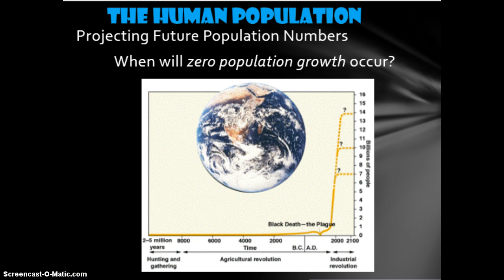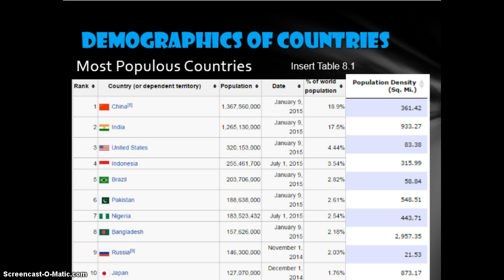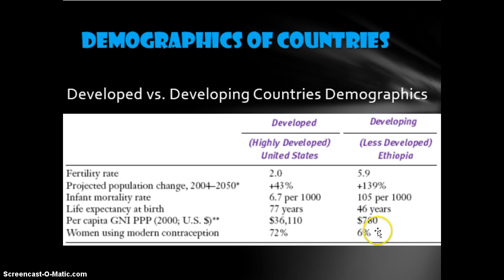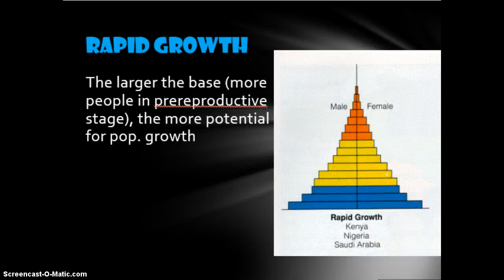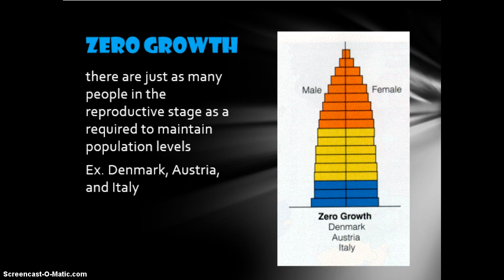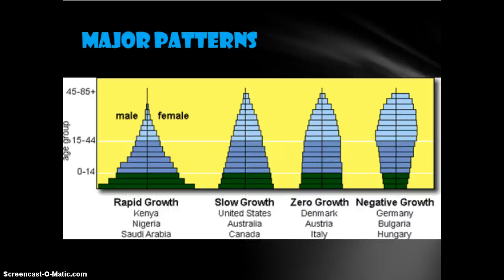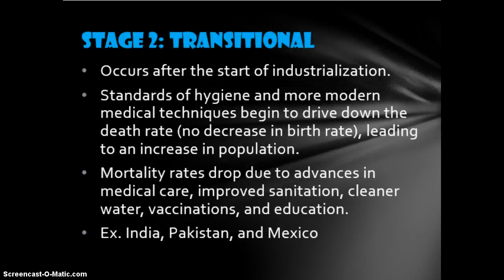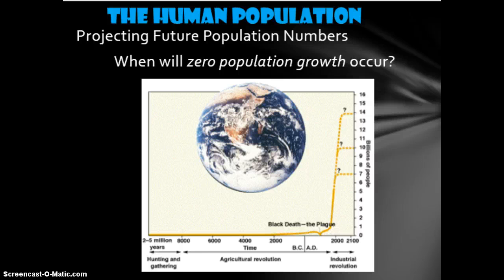Unit 4, Lecture 3 - Human Population Demographics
APES lesson on population demographics.  Includes related vocabulary and discusses age structure of countries based on their developmental status.  Introduces population pyramids and demographic transitions.